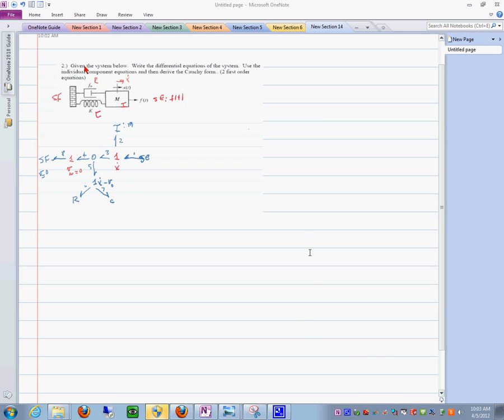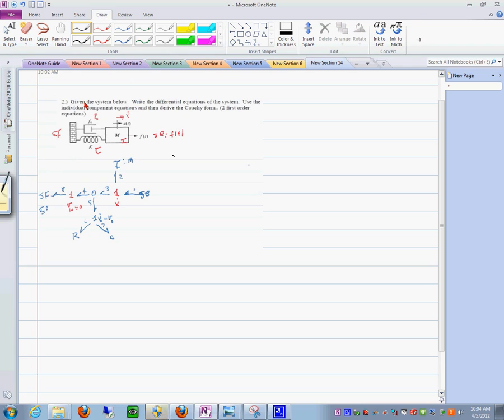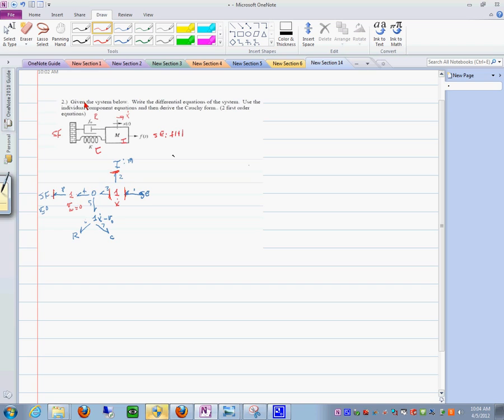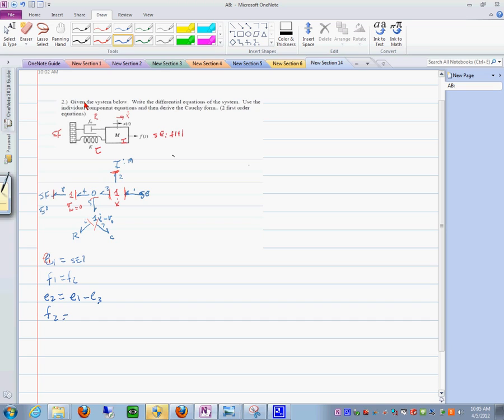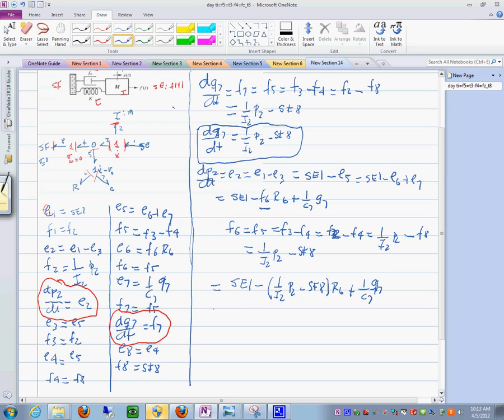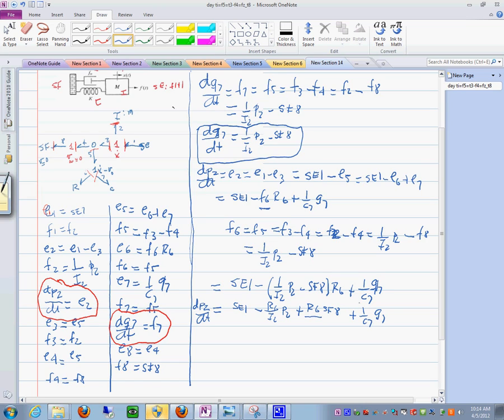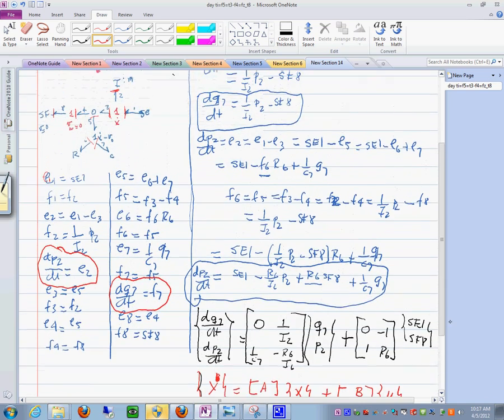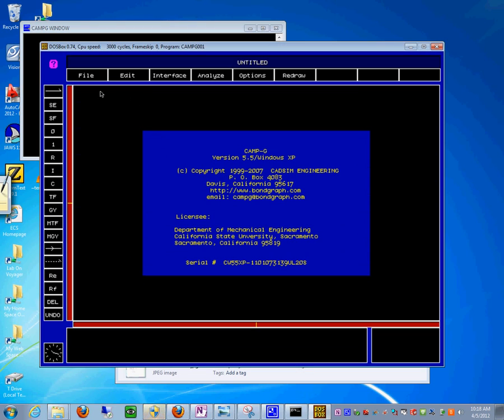State Space Form from Bond Graph Models Part 1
This video will show you the fundamentals of generating equations in state space form and  the automated generation of the A, B matrices using CAMP